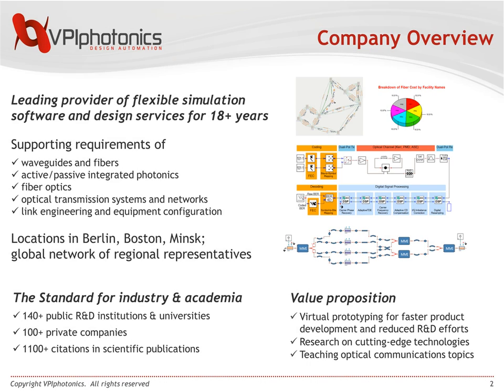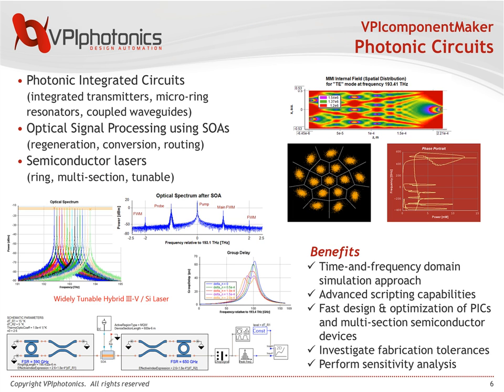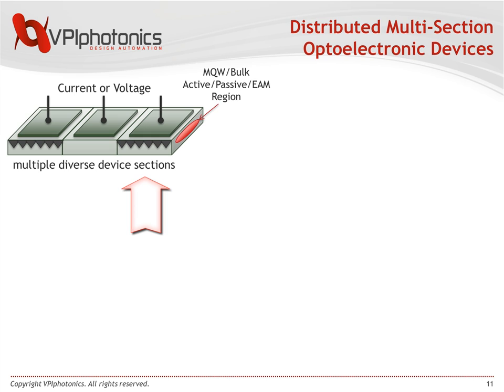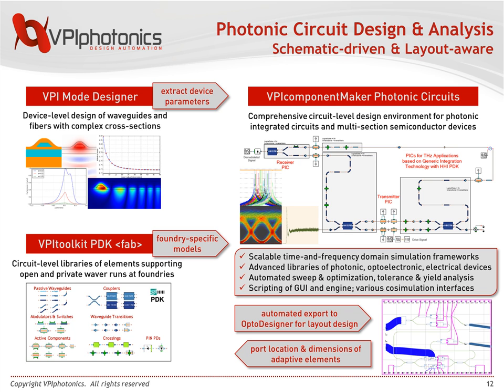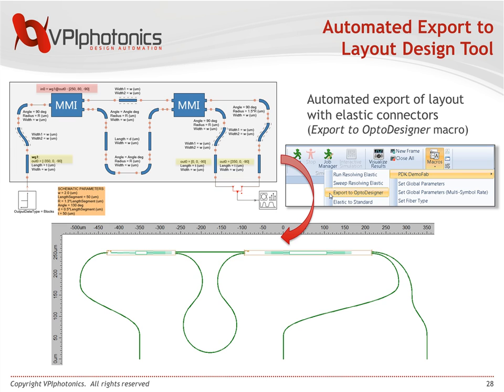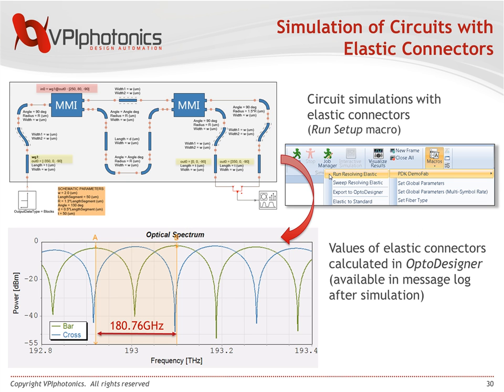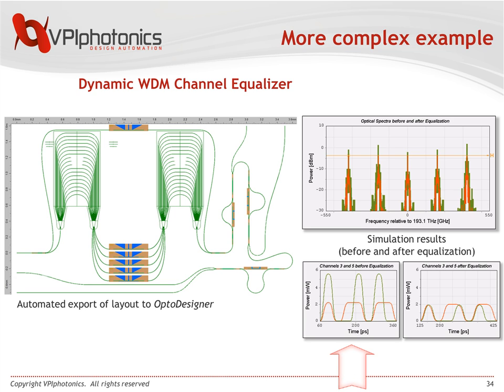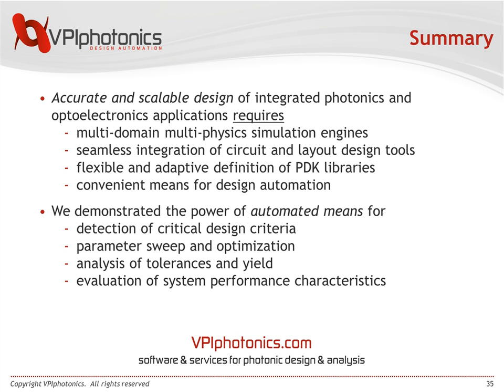Layout Aware Schematic Driven Design Methodology for PICs [Talk ECIO 2016]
- Talk from Dr. André Richter (VPIphotonics) at ECIO 2016